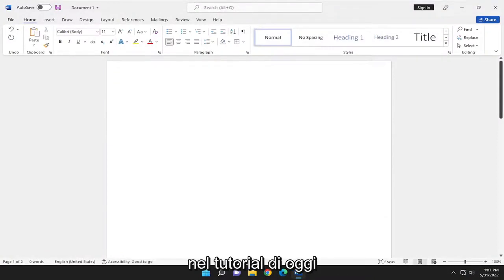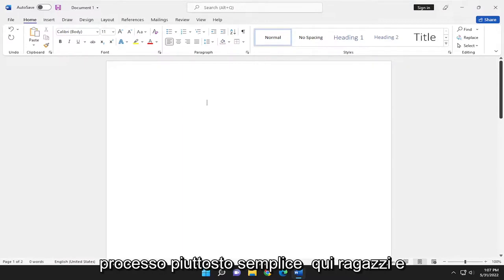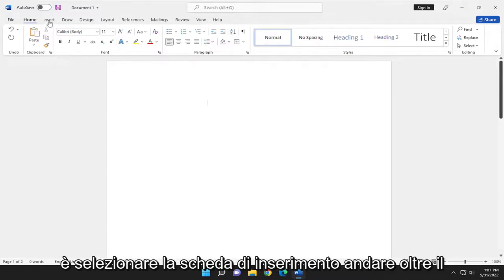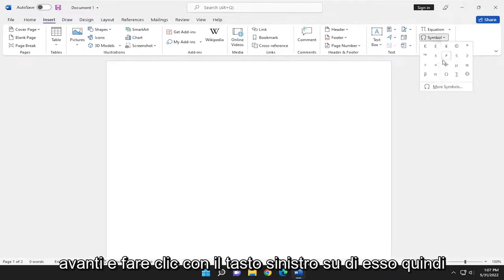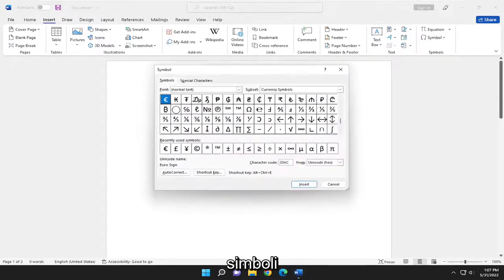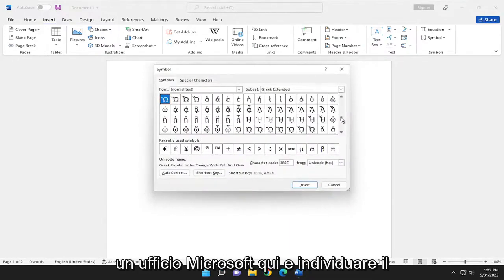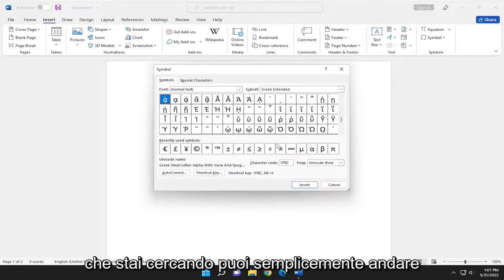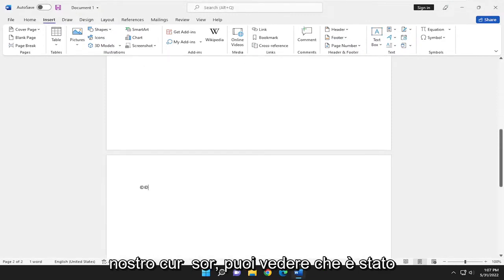Inserire un simbolo in Word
Come inserire un simbolo o un carattere speciale in Microsoft Word [Tutorial]

Microsoft Word è uno strumento software che ci consente di creare file di documenti come siti Web, lettere d'ufficio, file di progetti e molti altri in un modo molto semplice e facile. Microsoft Word rende il nostro documento più attraente rispetto al lavoro su carta o su file fornendo diverse funzionalità come dimensioni diverse di pagine, caratteri, colori, design, elenchi puntati, tabelle, grafici, bordo/numero di pagina e molti altri.

Uno dei vantaggi dell'utilizzo di un'applicazione come Word è che puoi aggiungere più di semplici parole al tuo documento: non sei vincolato da ciò che puoi digitare. Oltre a inserire cose come immagini e forme, puoi inserire simboli e caratteri speciali nel tuo documento.

Puoi facilmente inserire un carattere speciale, una frazione o un altro simbolo nei tuoi documenti di Word.

La cosa più importante da capire quando si inseriscono simboli, frazioni, caratteri speciali o caratteri internazionali è che il font utilizzato è fondamentale. Non tutti i font contengono gli stessi caratteri. Ad esempio, il carattere Elephant non contiene caratteri di frazione, mentre Verdana sì. Di conseguenza è importante utilizzare il font corretto per trovare il simbolo o il carattere desiderato.

Questo tutorial si applica a Microsoft Word 2021, 2019, 2013 e 2010 per dispositivi Windows (come Dell, HP, Lenovo, Samsung, Toshiba, Acer, Asus) e macOS (MacBook Air, MacBook Pro, MacBook Mini).